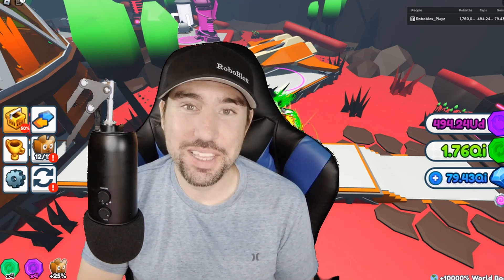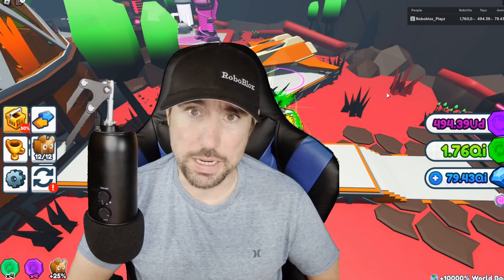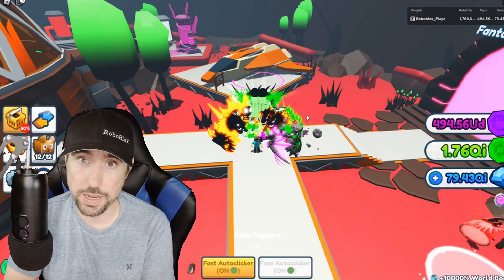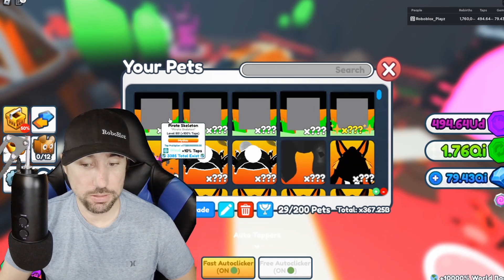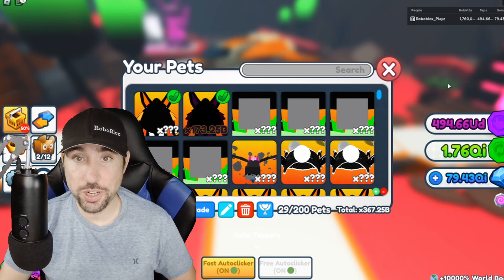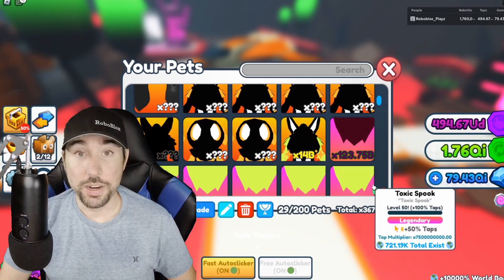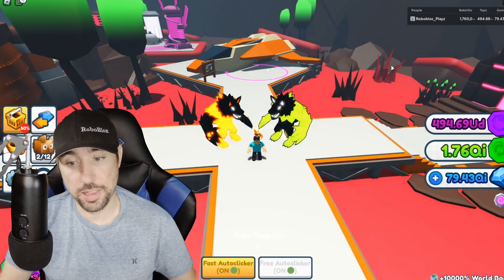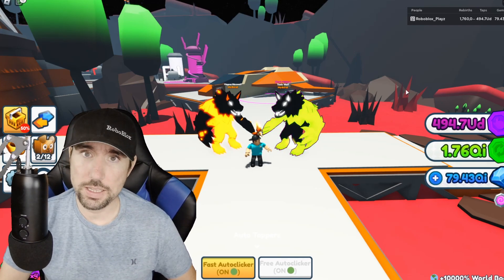The STRONGEST MYTHIC Pet in Tapping Simulator is INSANE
I Made the STRONGEST possible MYTHICAL Pet in Tapping Simulator!  Tapping simulator is a Roblox clicker simulator where you collect pets and level them up to gain more taps.